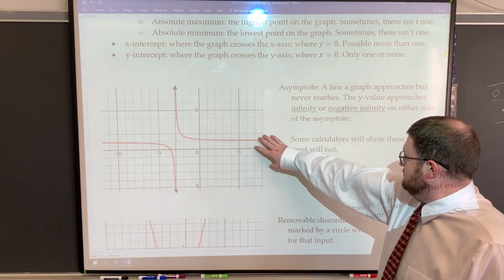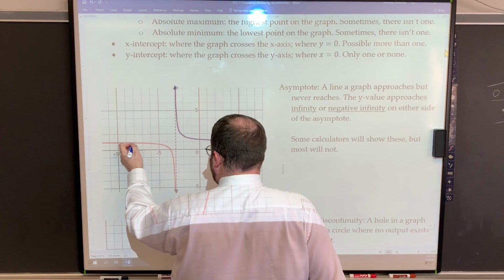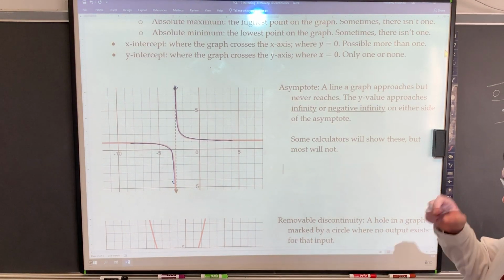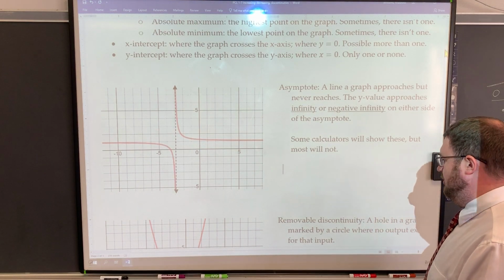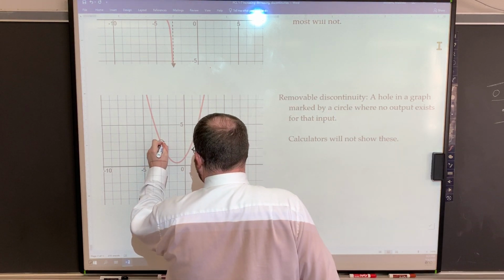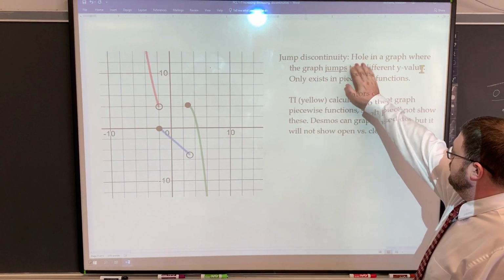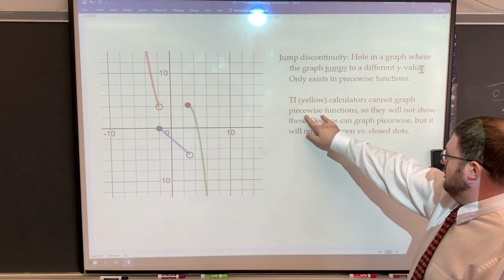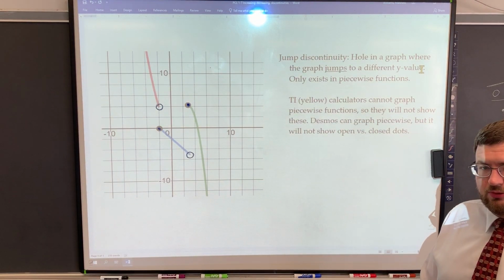KHS PreCal 20-21: Types of discontinuities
In this video, I discuss determining the different types of discontinuities from graphs.